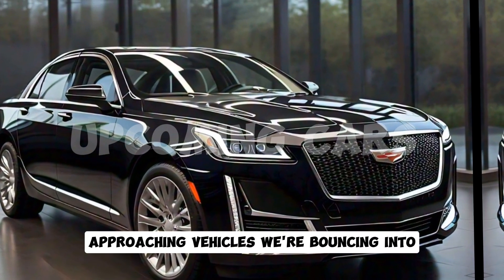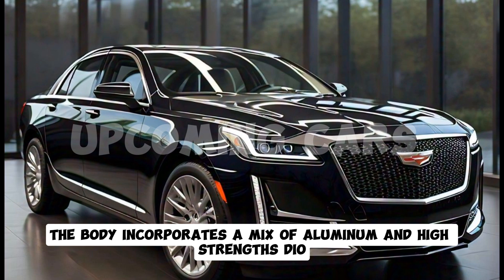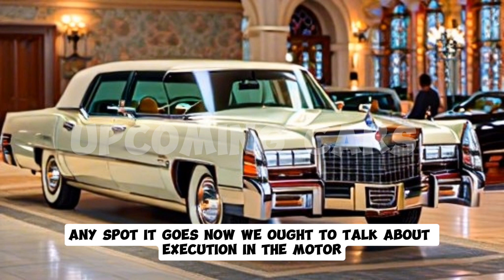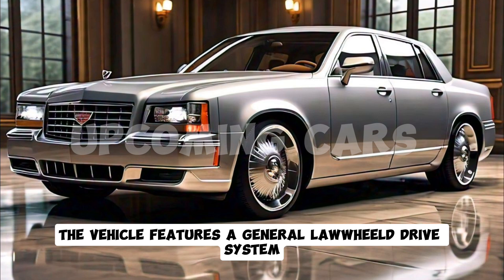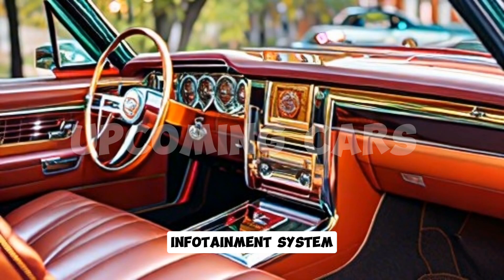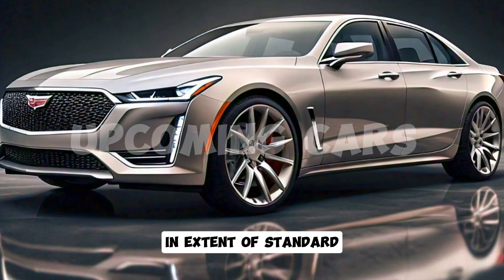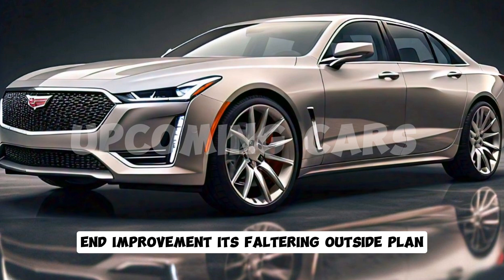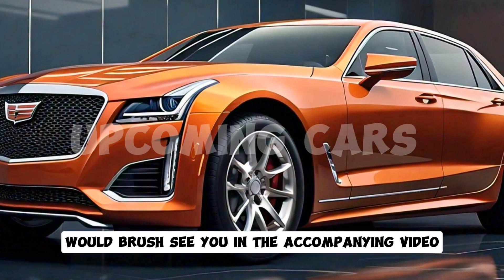2025 CADILLAC FLEETWOOD BROUGHAM: This Beautiful Car Officially Revealed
2025 CADILLAC FLEETWOOD BROUGHAM: This Beautiful Car Officially Revealed